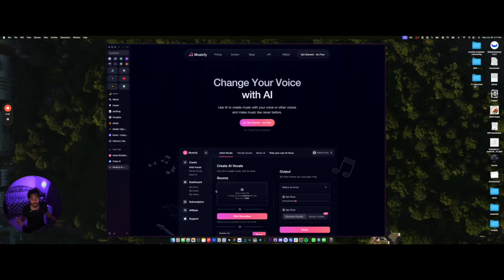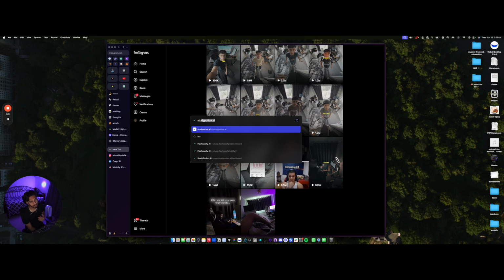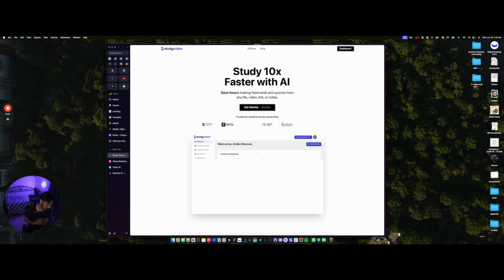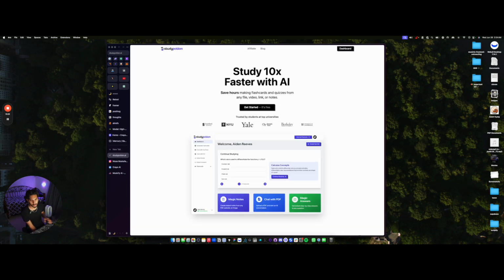Scaling a saas tool from 0 to 100k mrr in 100 days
video #1